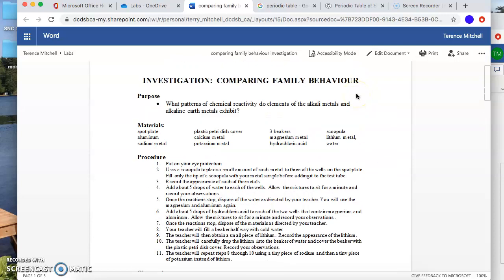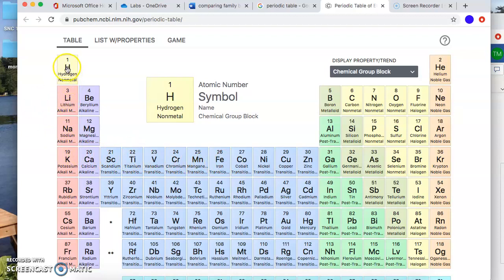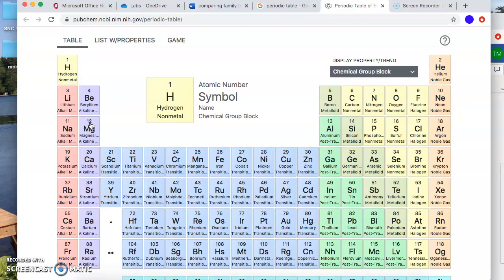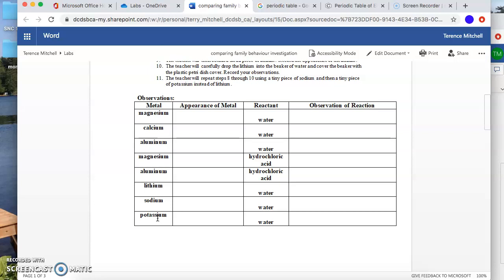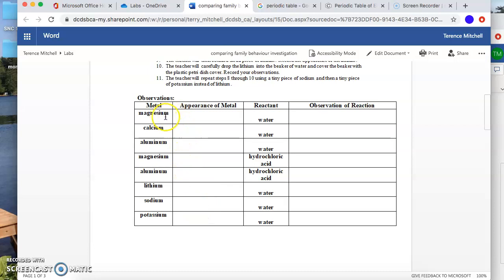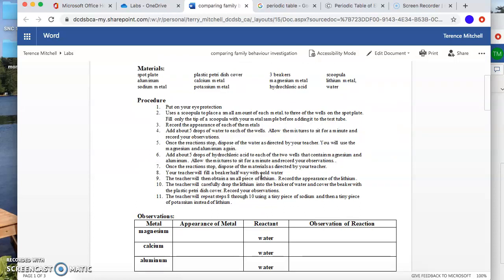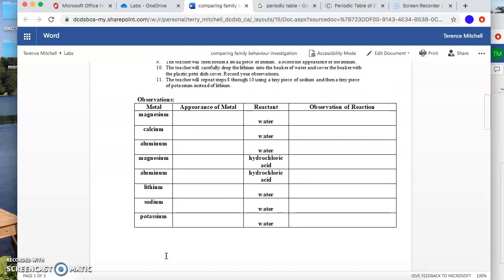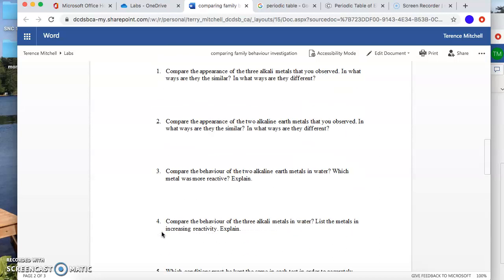Family Behaviour Lab